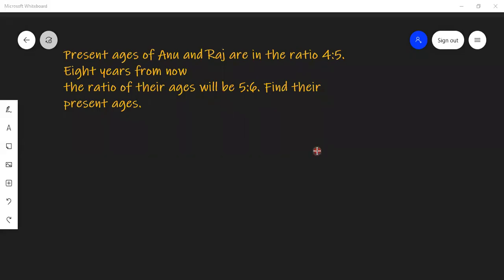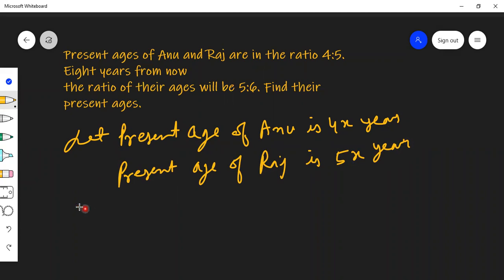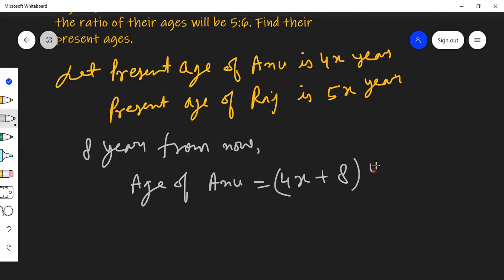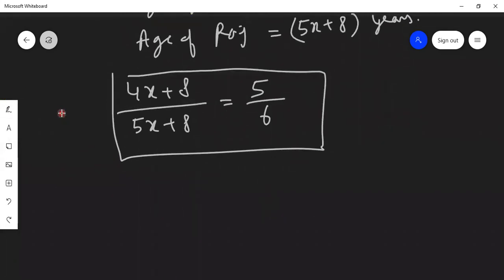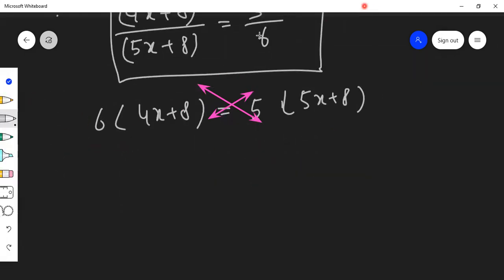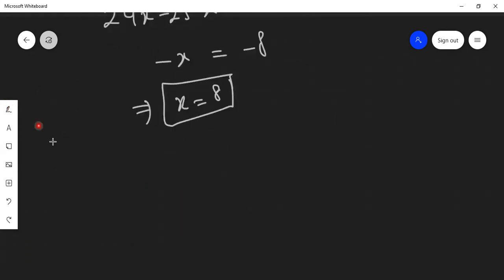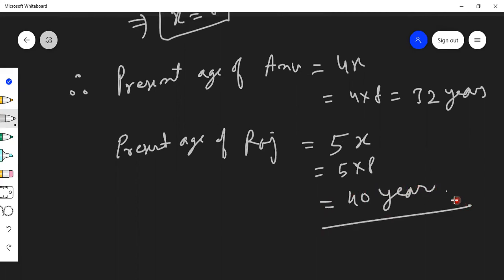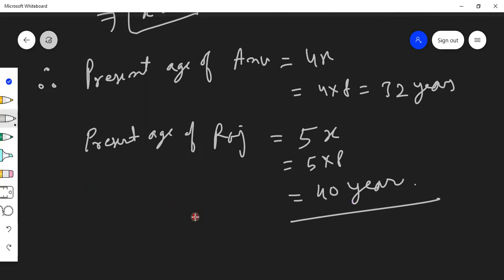class 8 linear eq.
Present ages of Anu and Raj are in the ratio 4:5. Eight years from now
the ratio of their ages will be 5:6. Find their present ages?